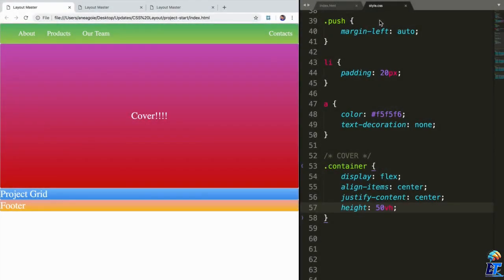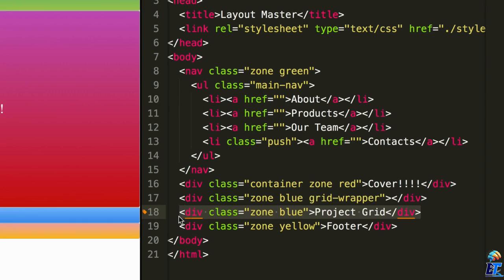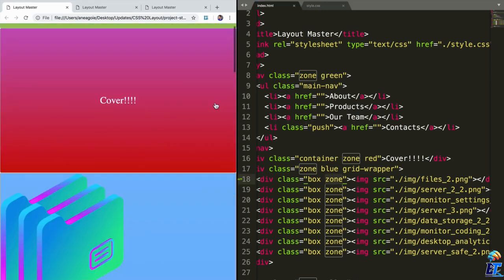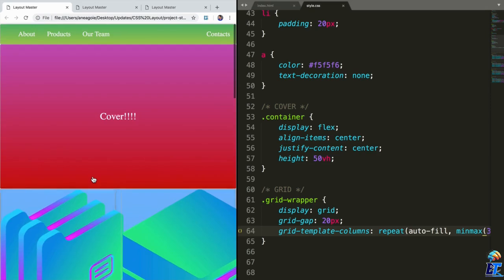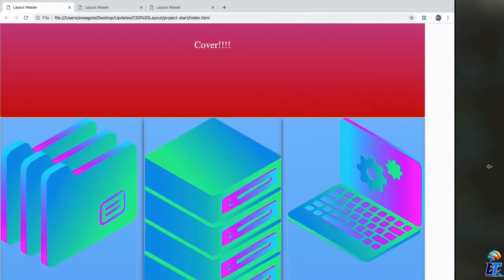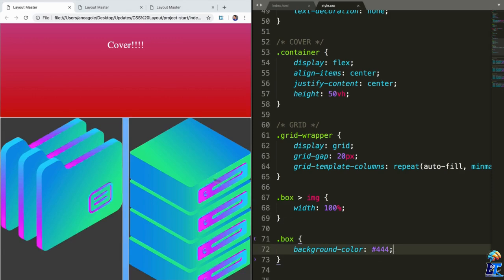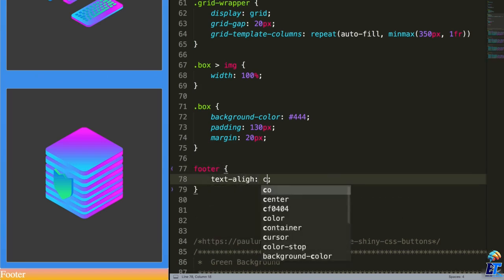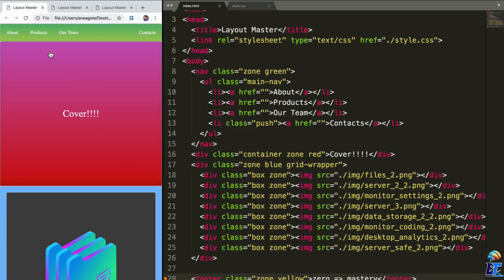Project: Create a Grid Layout with Footer in CSS | Responsive Web Design Tutorial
It allows you to define rows for your header, content, and footer, and easily keep the footer at the bottom. Here's a breakdown of the code snippet: grid-template-rows: auto 1fr auto; defines three rows, where the middle row (main content) takes up all extra space.